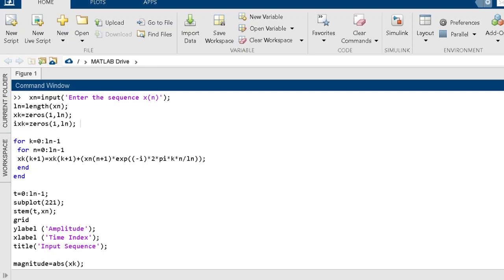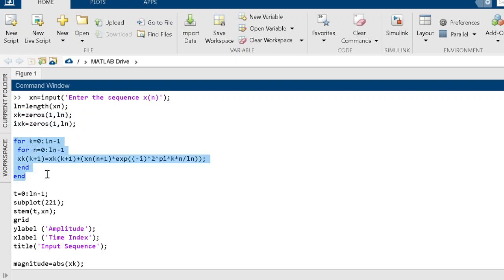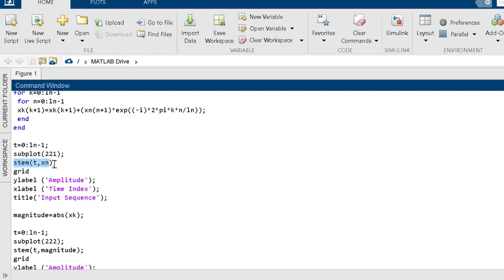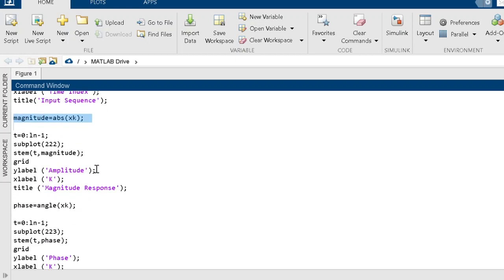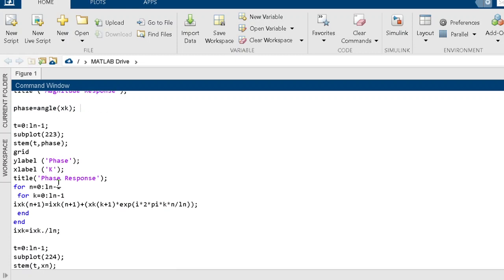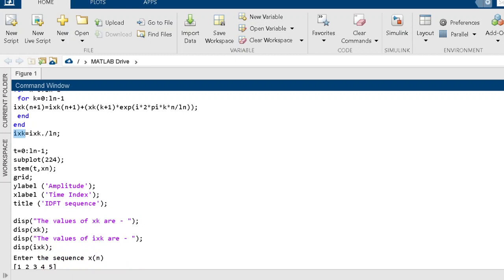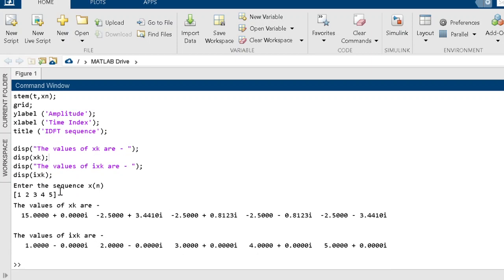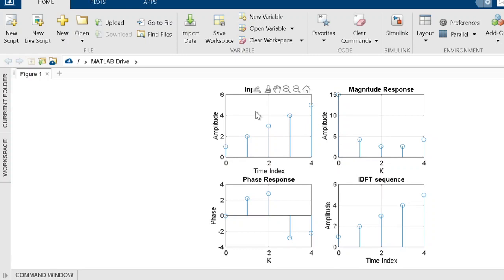DSP Lab Activity 1 - DFT and IDFT of a DT Signal